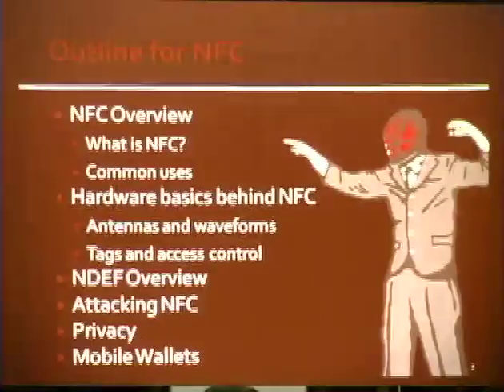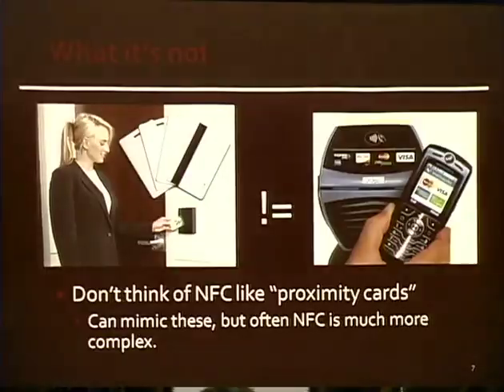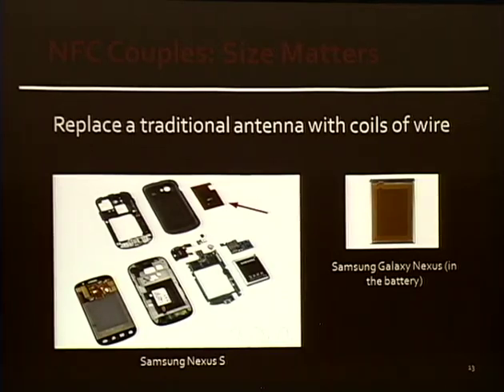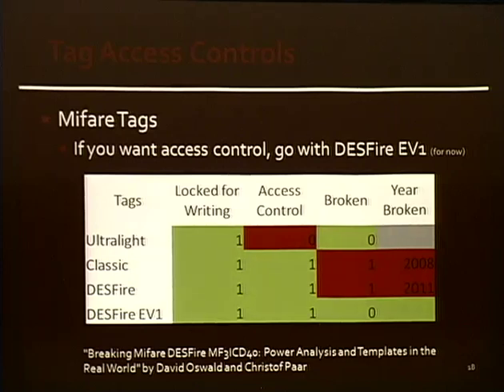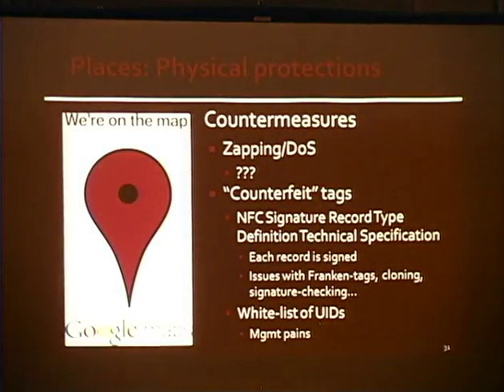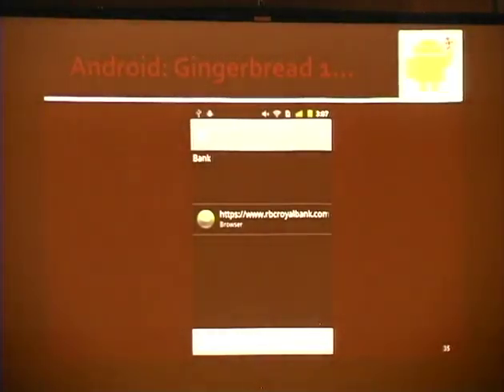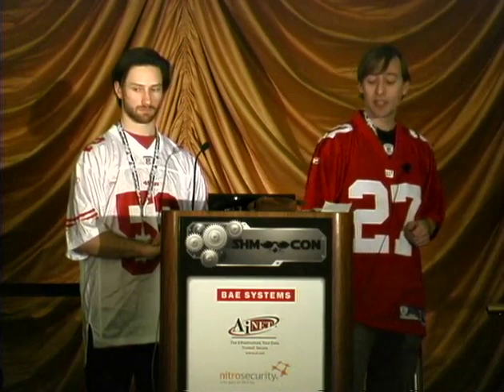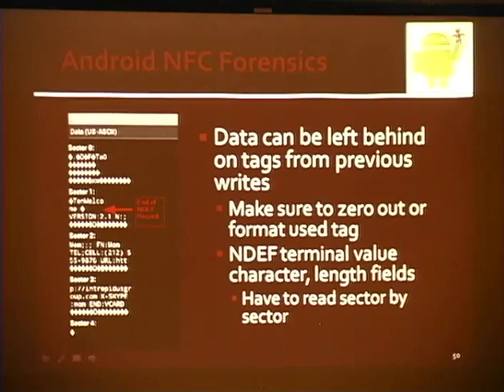ShmooCon 2012: Intro to Near Field Communication (NFC) Mobile Security (EN)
Speakers: Corey Benninger | Max Sobell

As Near Field Communications (NFC) is integrated into our daily lives more and more (credit/debit cards and mobile payments, transit systems, ticketing systems), application developers should understand the risks of implementing NFC in mobile applications. This talk covers several current and proposed NFC implementations with case studies including attacks and mitigations, as well as the hardware basics behind NFC to better help developers and security testers understand the inherent strengths and limitations of NFC. The presentation will cover the ISO 14443 A and B standards, waveform modulation, and propagation across the RF channel. Demo attacks against NFC applications, including misdirecting FourSquare check-ins and malware which can intercept NFC intents to launch rogue applications, will be shown. We will show the data popular NFC enabled applications store including how it could be used to track when and where a device had been used. The presentation includes an in depth look at the NFC Data Exchange Format (NDEF) which is found across devices. Understanding and fuzzing this format can lead to parsers failing and crashing on malformed input as will be demonstrated against Android's Tags application.